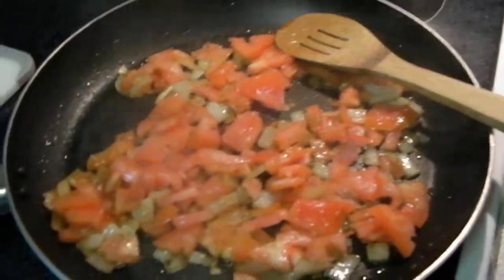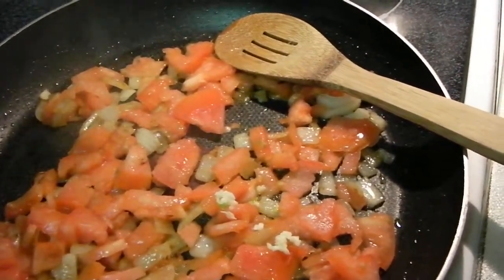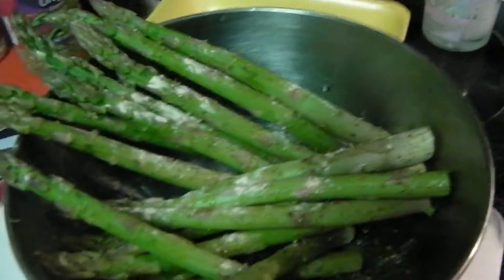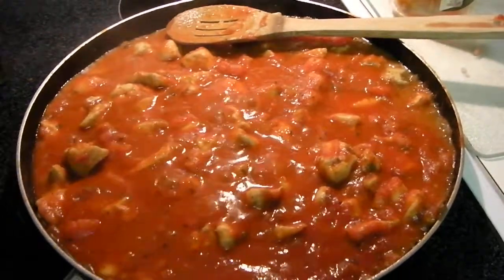Quick Italain style chicken and asparagus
If this uploads tonight I'll write out everything I used and how I did it tomorrow for you all.  Goodnight!